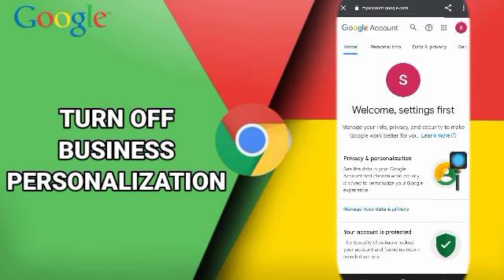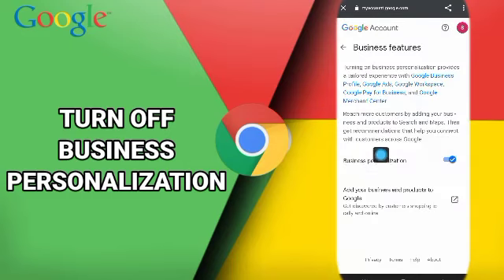How To Turn Off Business Personalization On Google Chrome App